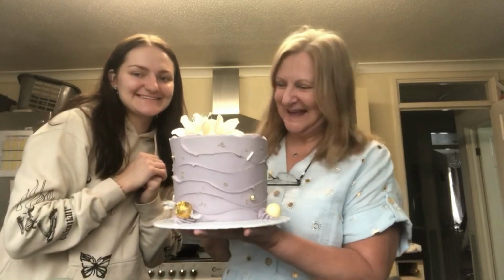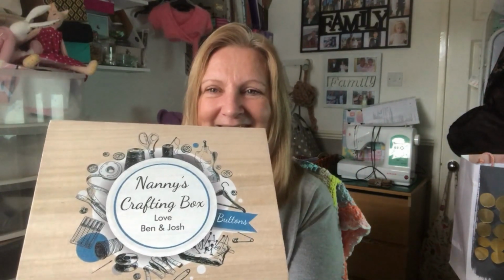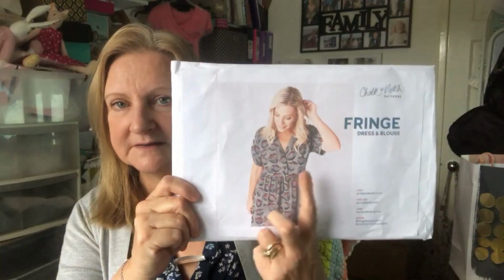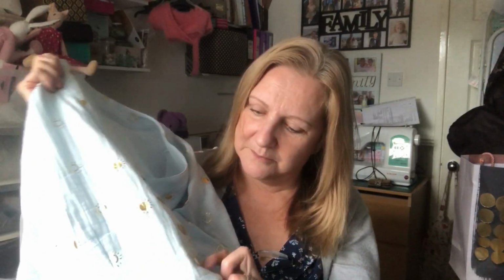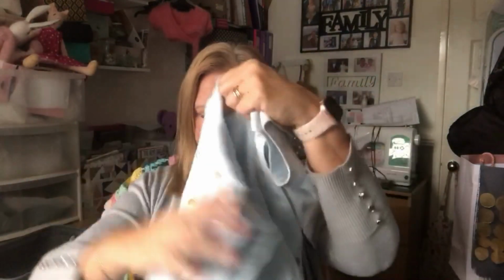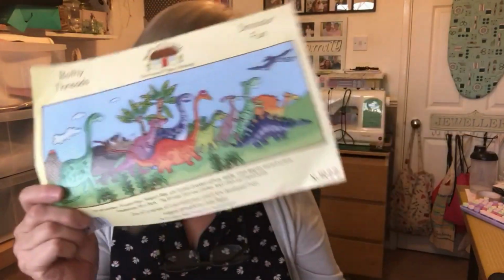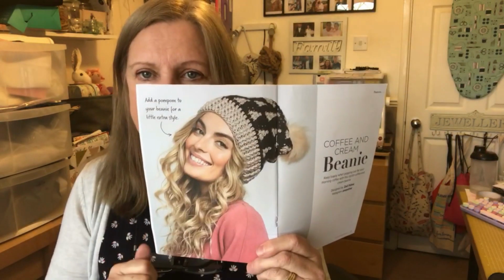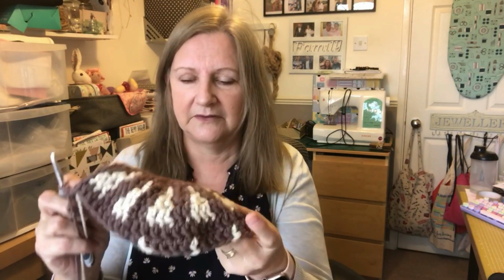Crafty Catch Up - Ep.4 | Fringe Top, Crochet Society Hat, Dino Cross Stitch, Anniversary Card, Mail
Welcome to my Crafty Catch Up - Ep.4. This video includes spotty bag mail from the secret society club subscription, my completed Fringe Top made from the material in my recent SewHaleyJane subscription box, progress so far on the Dinosaur cross stitch kit, an Anniversary card for my oldest son and the start of a Crochet Hat from the Crochet Society Box 32.